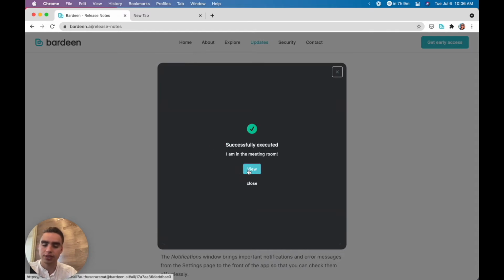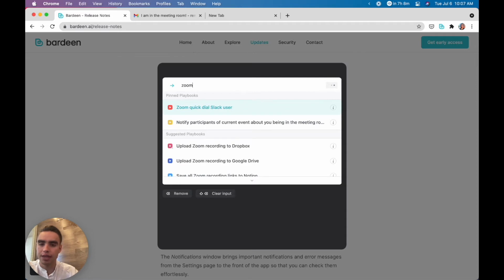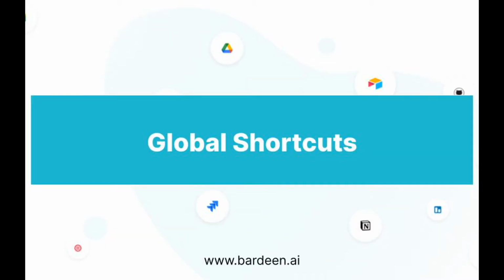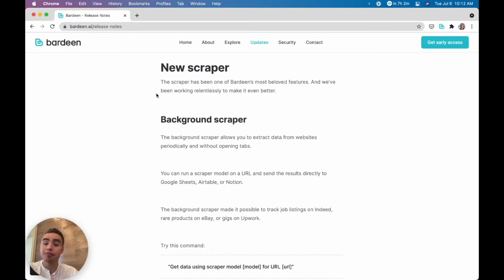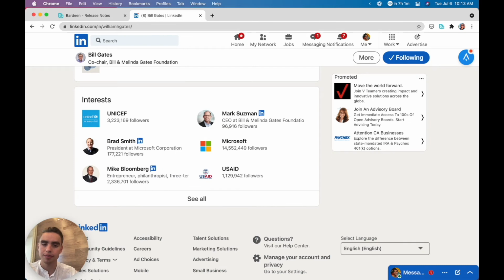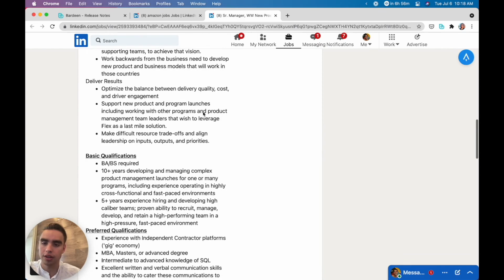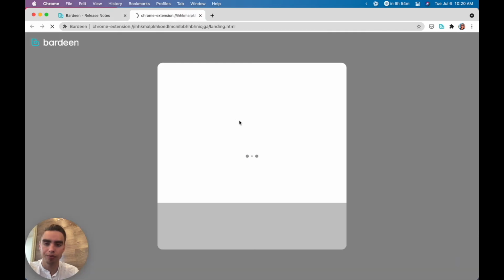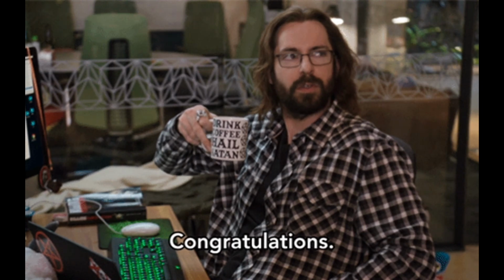Release Notes: 1.4.12. Automate Workflows with Bardeen.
📖  Video Chapters:
0:00 Overview
0:50 Updated UI. New windows: Results, Queue, Notifications
2:50 Global Shortcuts
3:37 Background Scraper
4:59 Deep Scraper
5:42 Background Screenshots
6:30 Input Suggestions
7:10 What’s Coming?
7:57 Outro